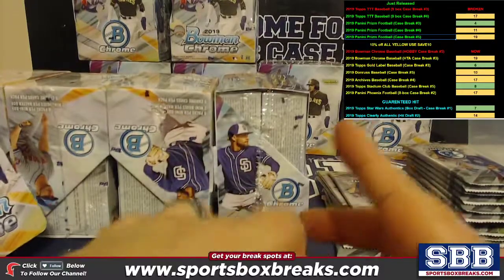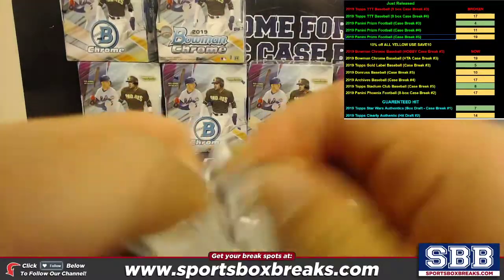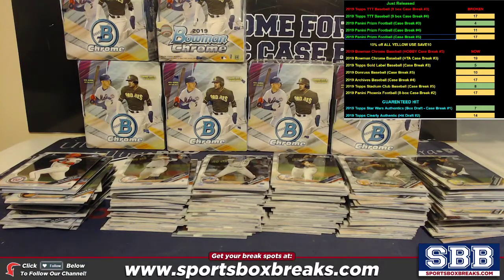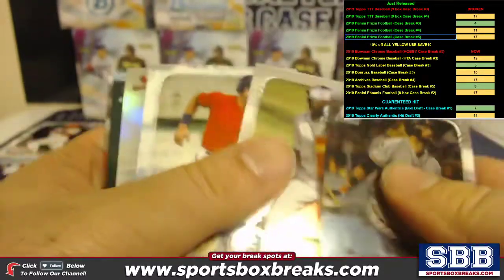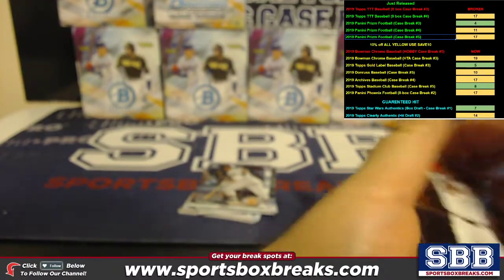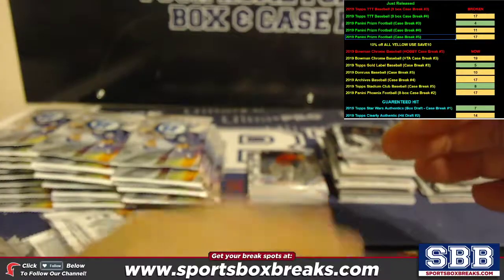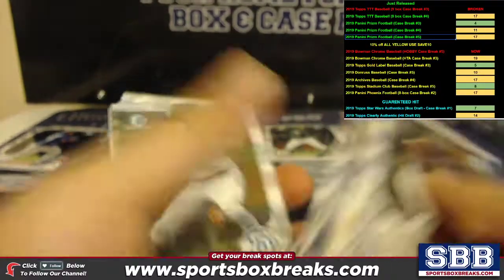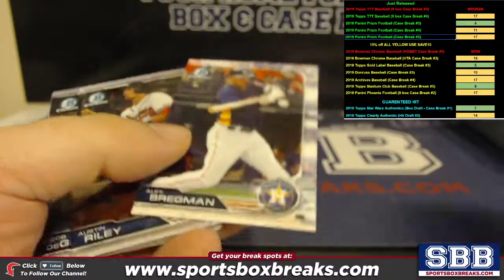2019 Bowman Chrome Baseball (Choose Team - Case Break #5)